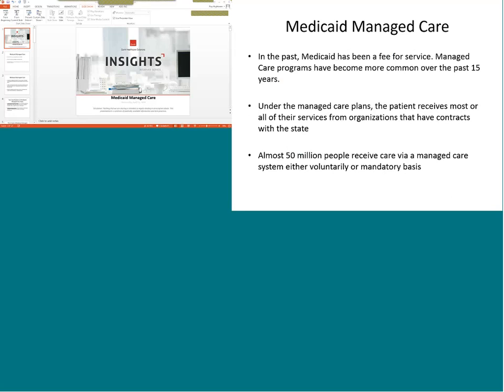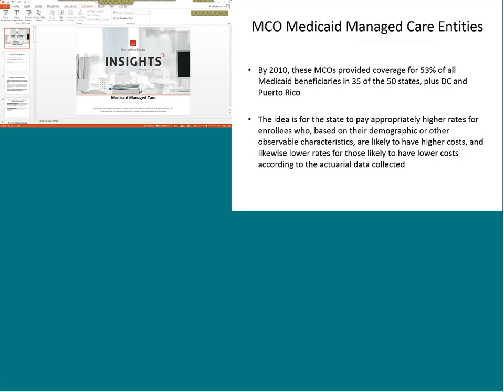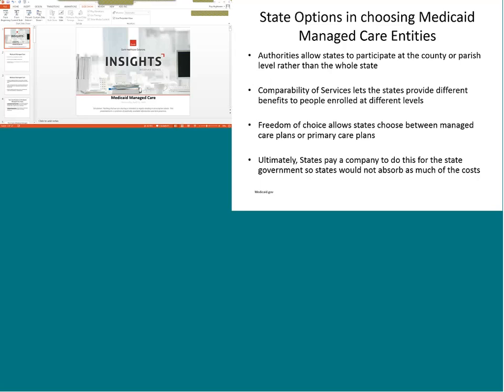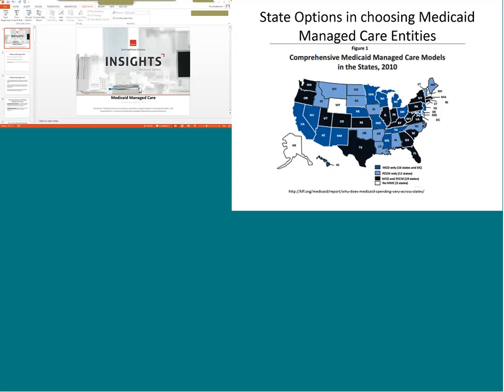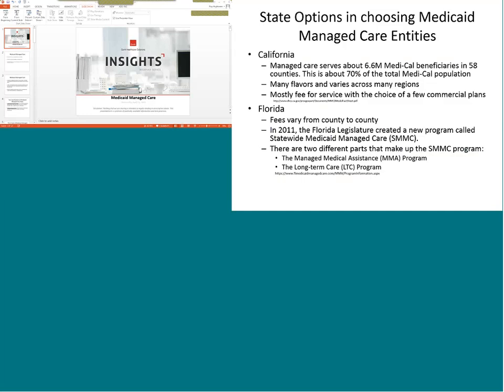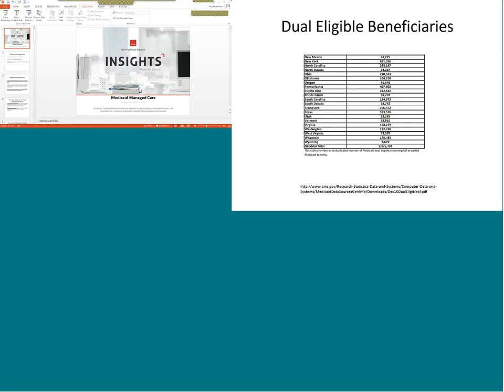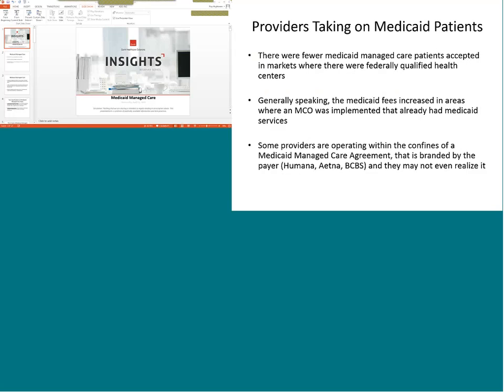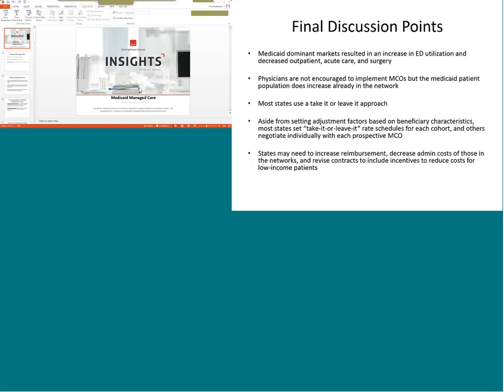Insights Webinar Medicaid Managed Care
An increasing number of states are expanding managed care. This webinar provides a straightforward overview and history of the Medicaid Managed Care program and how it applies to physicians, practices, and patients.